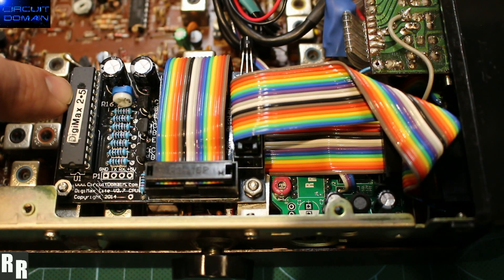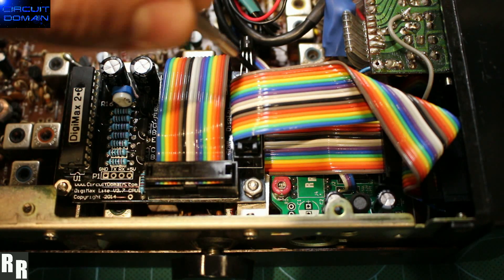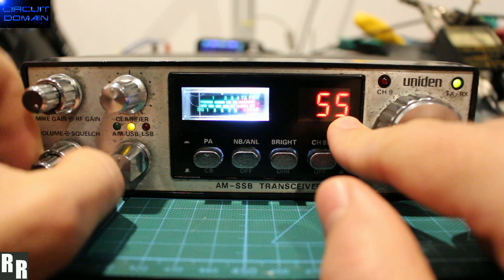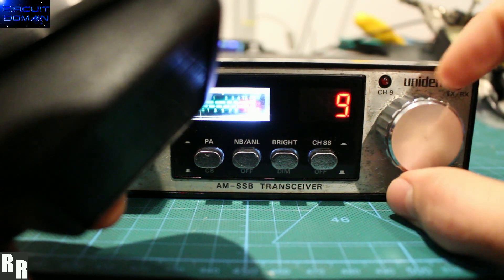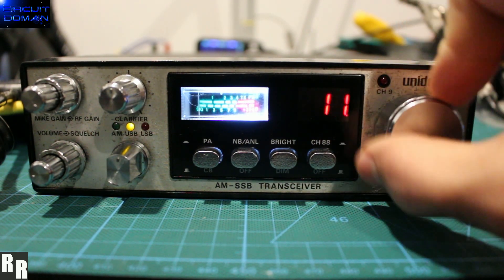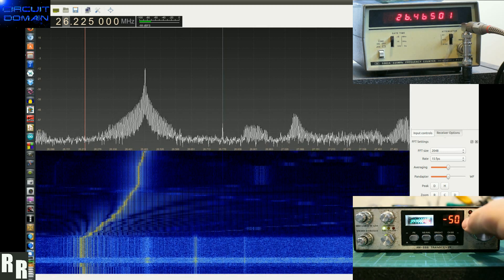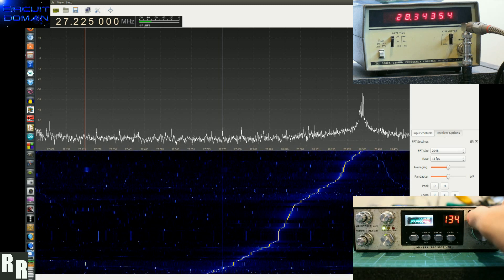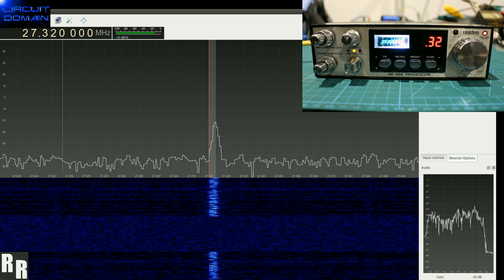Part #2: Uniden AX-144 DigiMax Lite V2.6 + RR 824-106 V1.1 // 5kHz // 450+ Channels!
Demo of the DigiMax Lite V2.6 along with RR 824-106 V1.1 PLL adapter board (designed by Ray installed in this Uniden AX-144 (PC-833).

The new 5kHz STEPPING function that is specifically supported by the uPD858, SM5104 and MC145106 PLL's is here now!

* Note support for PLL02AG, NTE1233 and MC145109 will be coming soon.

If your radio uses either MB8719 or uPD2824 PLL, then you can use Razor Radios PLL adapter board RR 719-106 or RR 824-106 respectively which replaces the previous PLL with a far more superior MC145106 capable of upto 511 channels and of course 5kc!

Technically this should be the first uPD2824 radio world wide to have DigiMax Lite installed and now achieving ~229 channels when set to 10kHz stepping, this means with 5kHz channel stepping it now supports 458 channels / nCodes (229 * 2)!

Thank you for having a look!
43Razor1
Queensland,
Australia

# NOTE - Some radio chassis that have the uPD2824 PLL in them:

Cobra 146GTL - PC-833
Craig L132 - PC-581
Craig L232 - PC-581
Dick Smith Hornet II - PC-965
Midland 6001_79-012 - PC-833
Midland 7000
Midland 79-260
Pearce Simpson Super Cheetah - PC-965
Realistic TRC-451 - PC-956
Realistic TRC-453 - PB-062
Realistic TRC-465 - PB-122
President AR-144 - PC-833
President P300
Sears 663.3810
Uniden AX-144 - PC-833
Uniden PC-122 - PB-062
Uniden PC-244
Uniden Pro-640e - PB-105
Uniden Pro-810e - PB-062
Wards GEN-719A
+ more ...